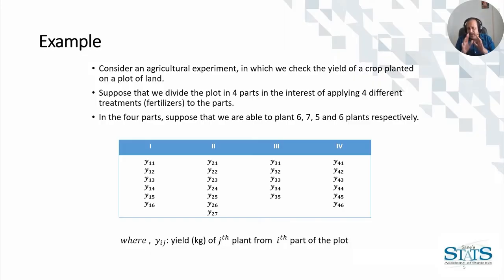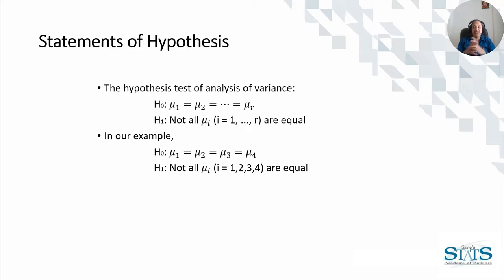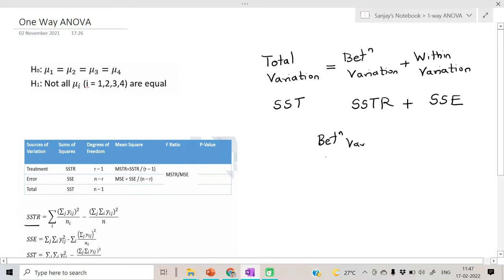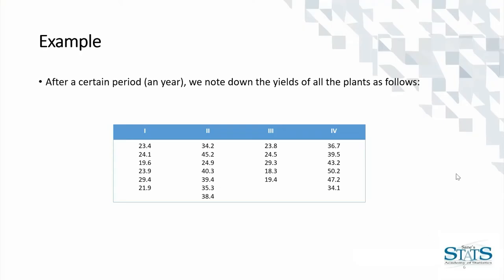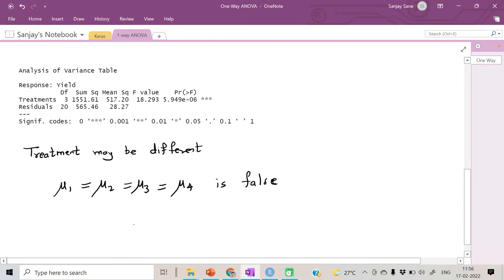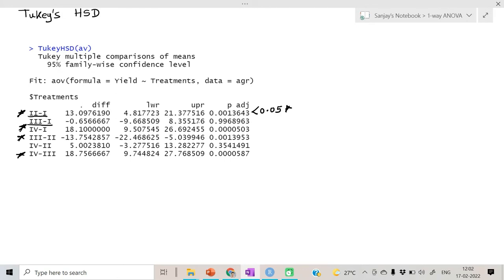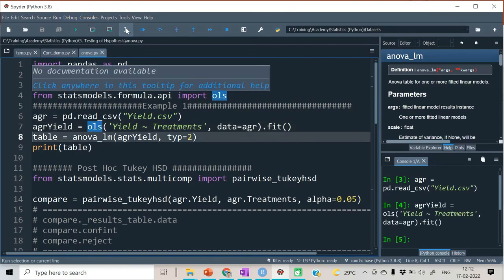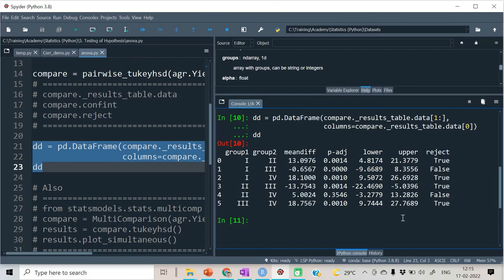ANOVA with R and Python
ANOVA is used not just for comparing means but also for knowing the relation between any numeric variable and any categorical variable in any dataset.
This video demonstrates only 1 - way ANOVA.